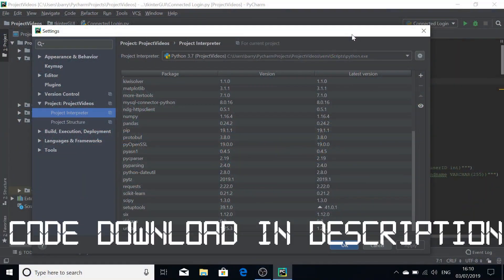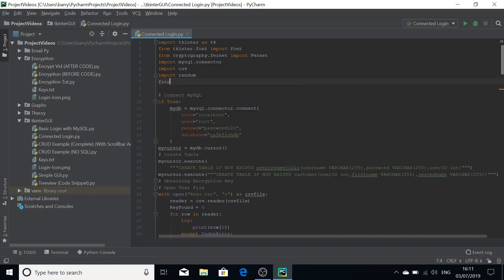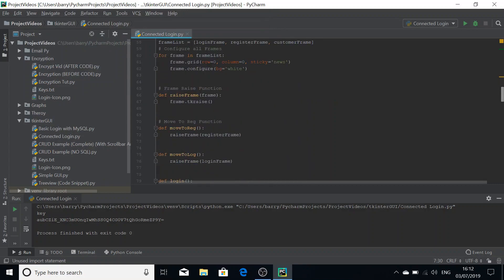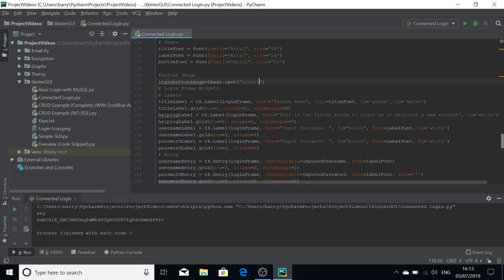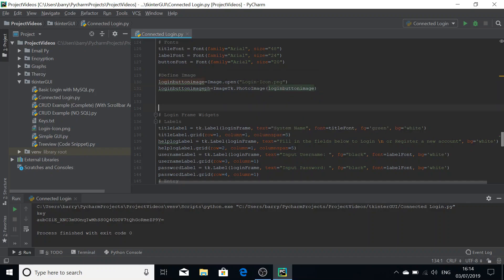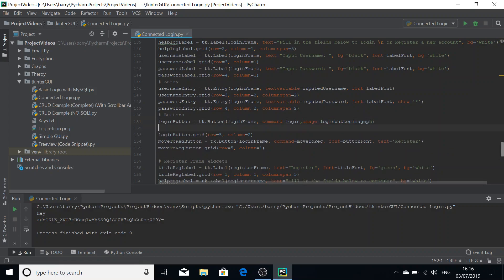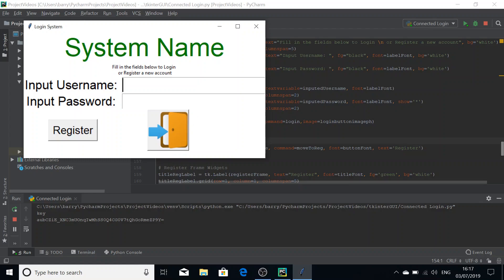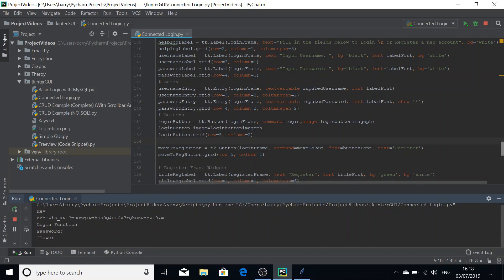Using an Image as a Button tkinter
In this video I go over how you can use an image as a tkinter button.

Search For "Image Button" Folder